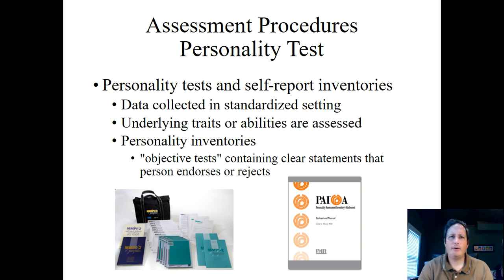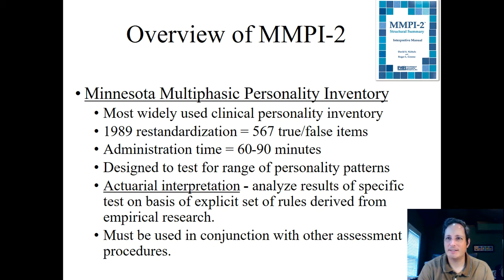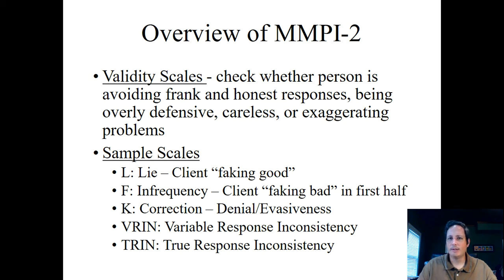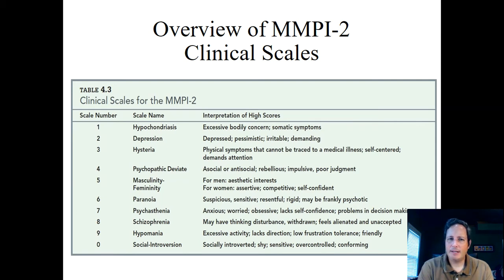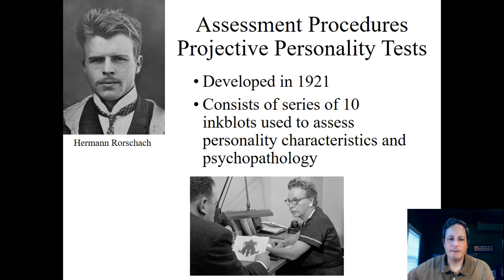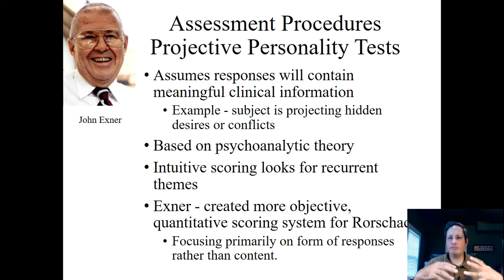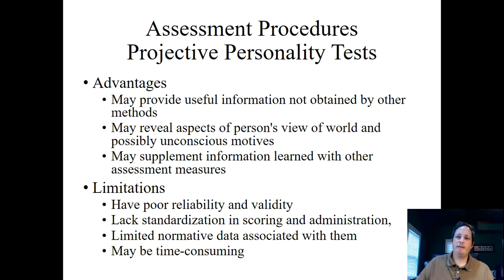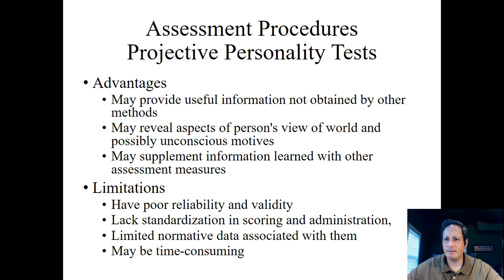Module 6 Personality Tests and Self-Report Inventories Ch. 4 PSY 308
Module 6 Personality Tests and Self-Report Inventories
Ch. 4 Classification and Assessment